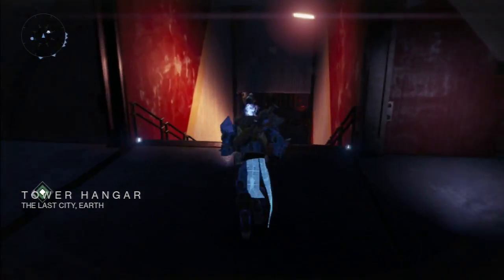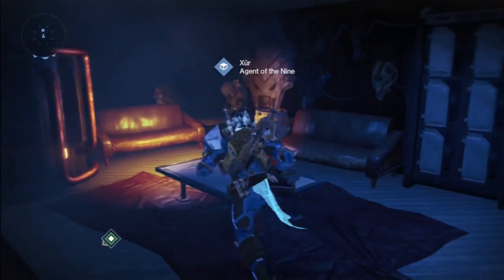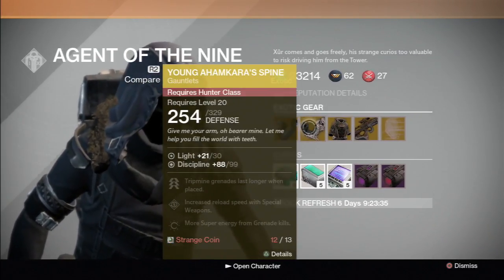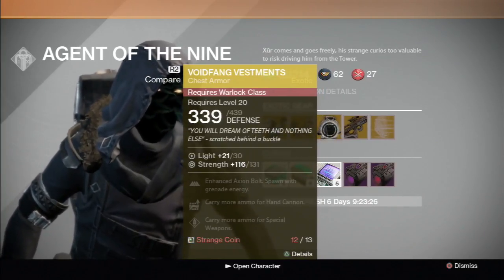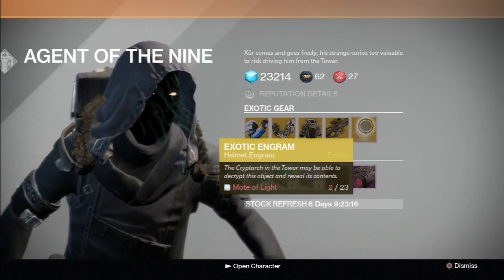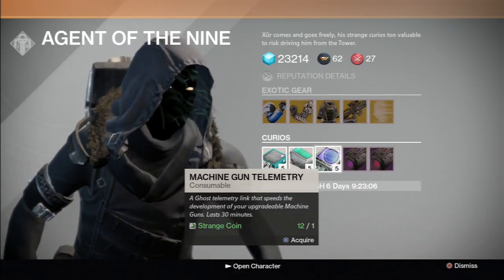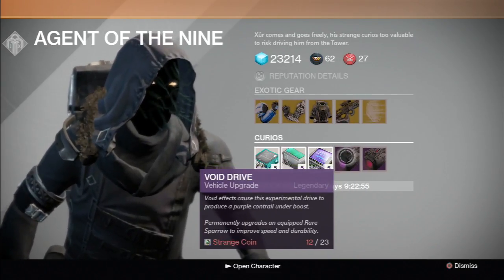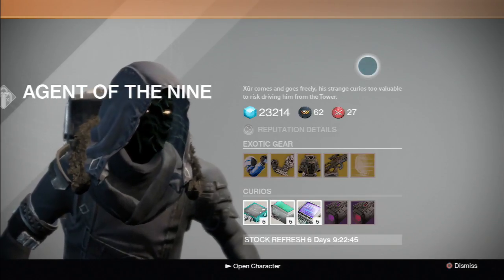Destiny Xur Items November 21 To November 23 2014 KG